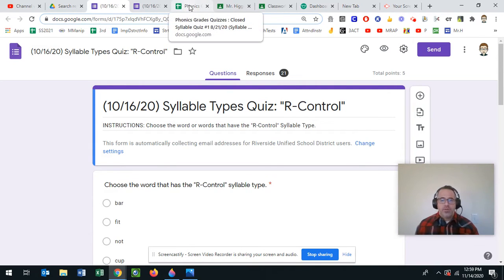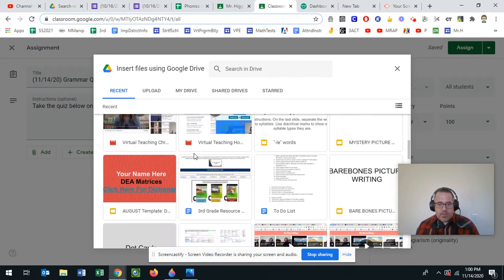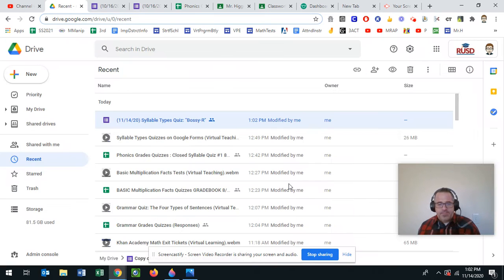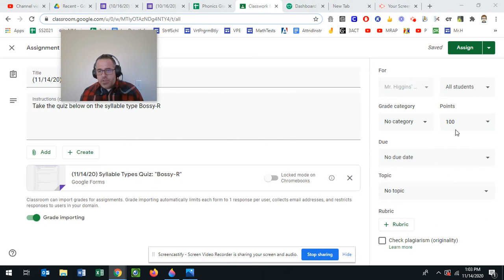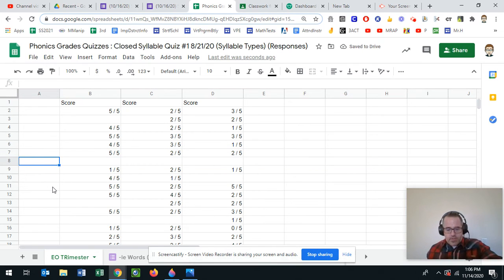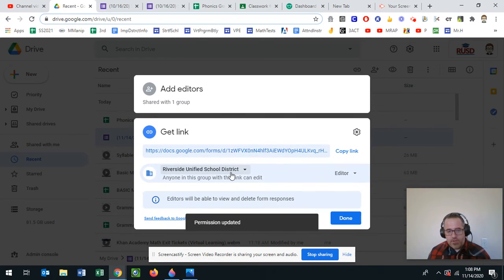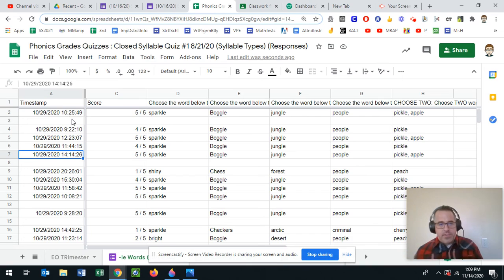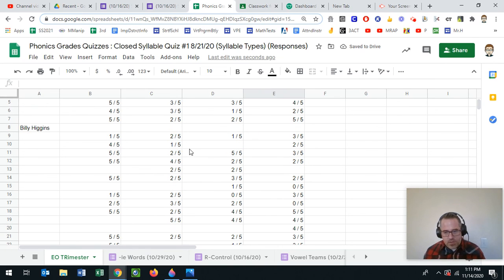GOOGLE CLASSROOM: Assigning Quizzes to Compiling Grades into Gradebook (Virtual Teaching)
My TPT Store:
This video shows you how I assign quizzes via Google Forms, and how I deliver them on Google Classroom.
I take you from assigning the quiz all the way to compiling the students grades in your gradebook on Google Classroom and in your own Google Sheets.